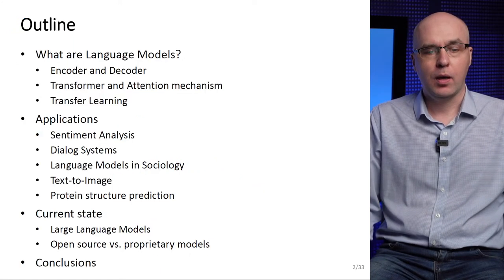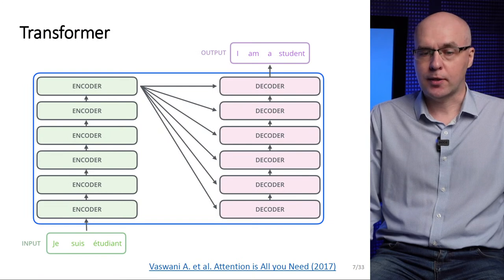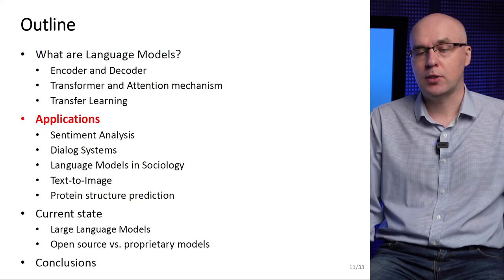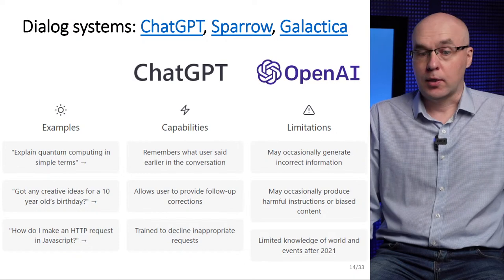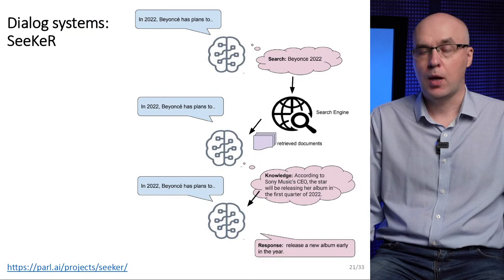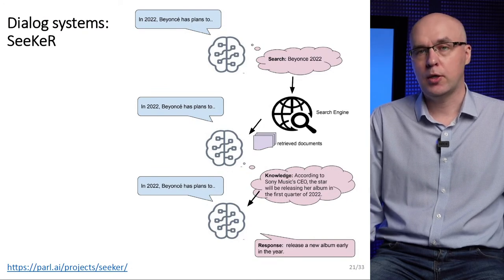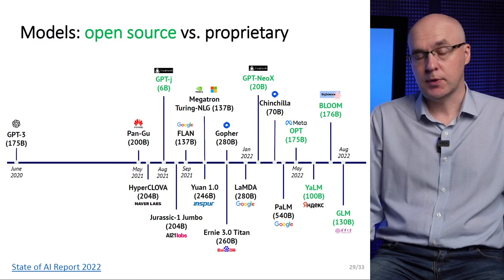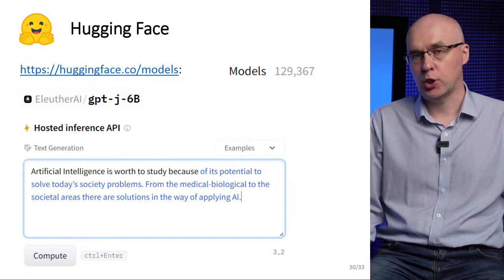Evgeny Kotelnikov "Modern Neural Language Models"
The project is implemented by the winner of Master's Program Faculty Grant Competition of the Vladimir Potanin Fellowship Program